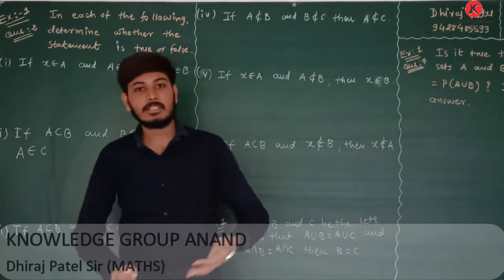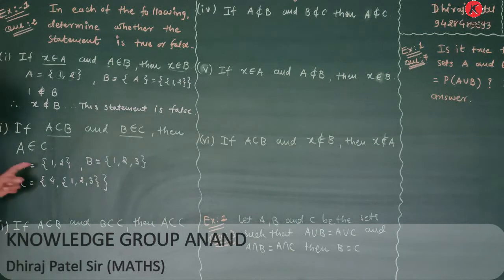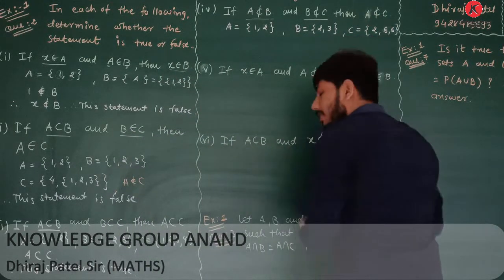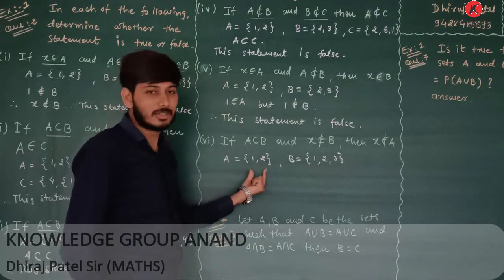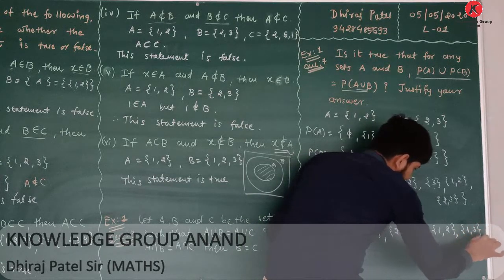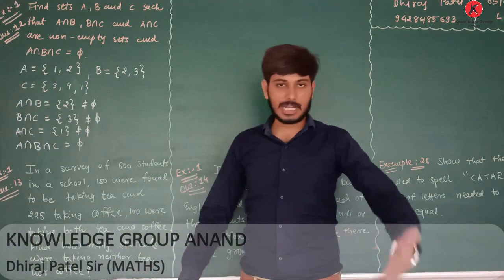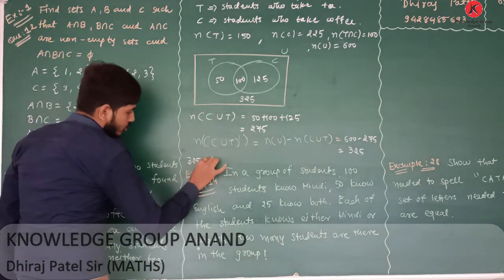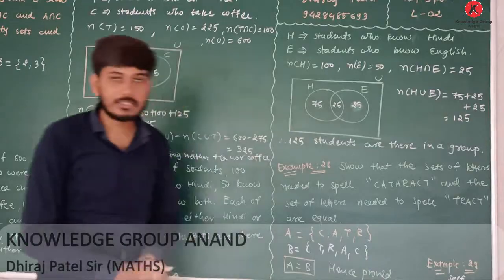Class 11 Eng. Med. - Maths : Chapter : 1 - Sets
EX : 1 - QUE : 2,3,7,12,13,14 & EXAMPLE : 28,29